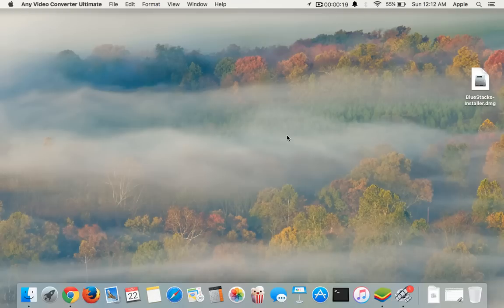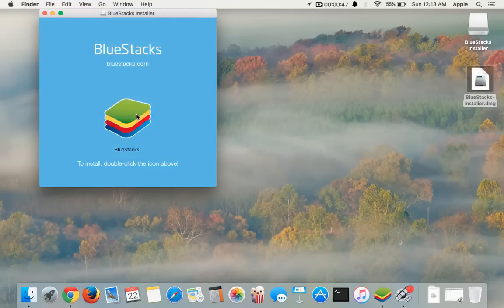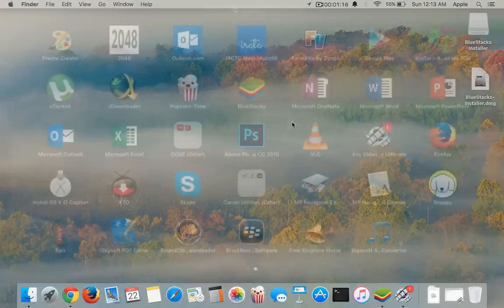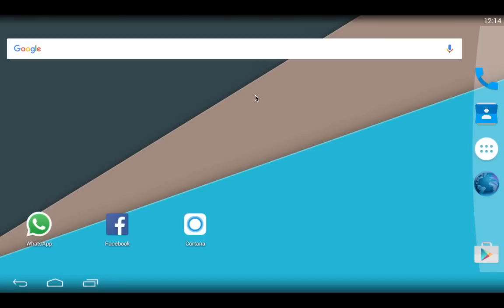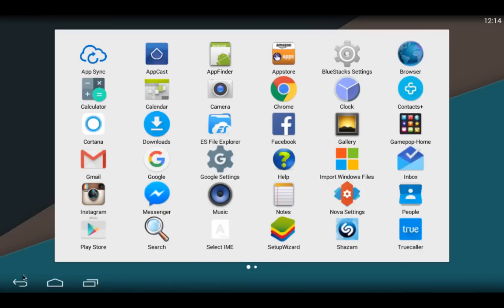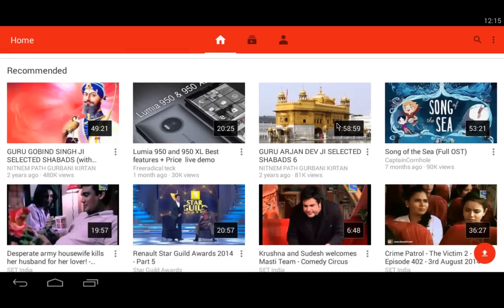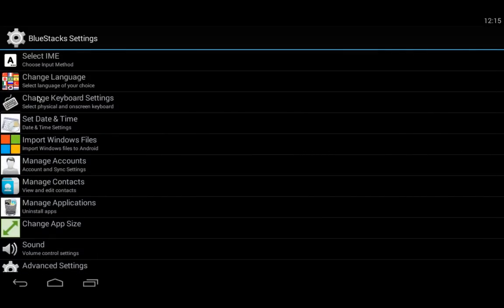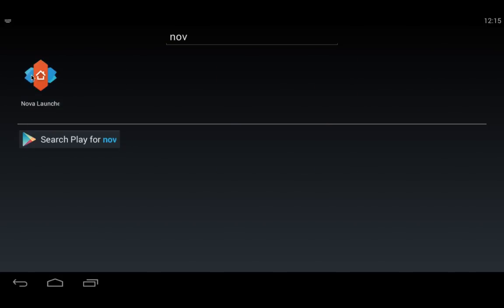How to Download & install Bluestacks on Mac OS X (El Capitan)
It didn't seem to me to edit the video.

I just made this video to spread the knowledge to you all guys, which i got from the internet.